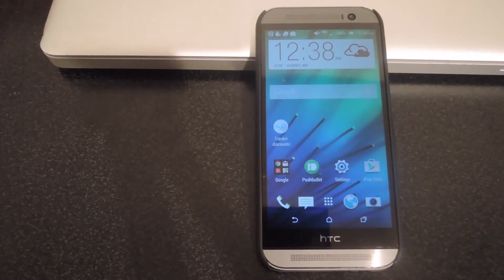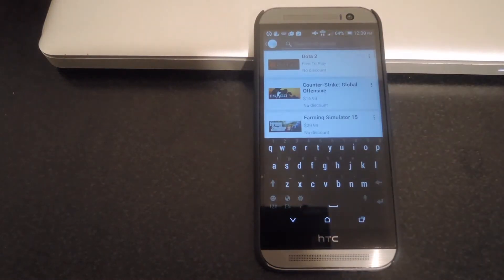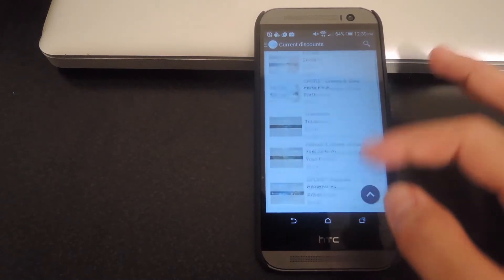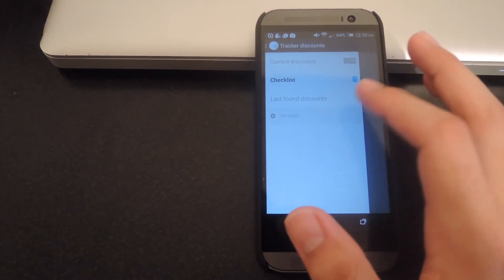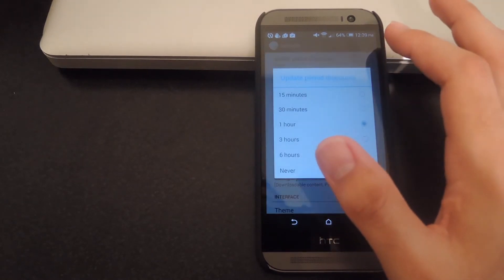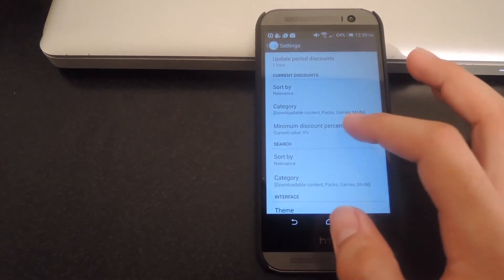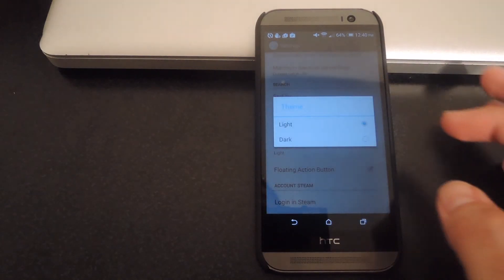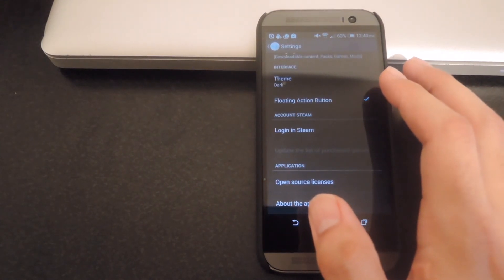Find the Best Deals on Steam Using Your Android [How-To]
How to Get Sale Alerts for Steam Games - Android

In this tutorial, I'll show you how to find the best deals on Steam through Tracker Discounts. Tracker Discounts can show you the games that are currently discounted, or you can set up a checklist to track games you are looking to buy.

The games in your checklist will be monitored by the app and whenever their price is reduced, you'll be notified. This app can also link up to your Steam account so you won't have to hassle with signing in every time you want to purchase a game through the app.